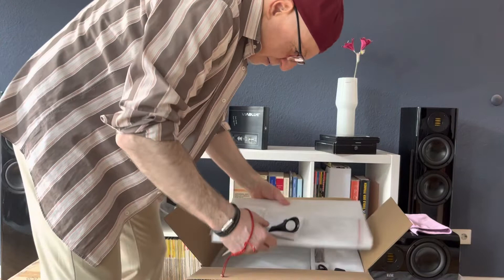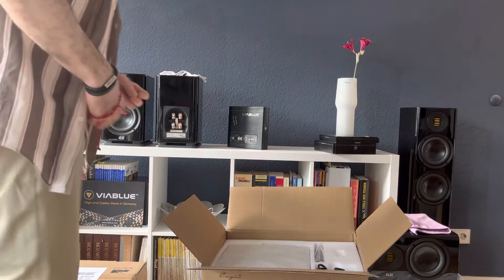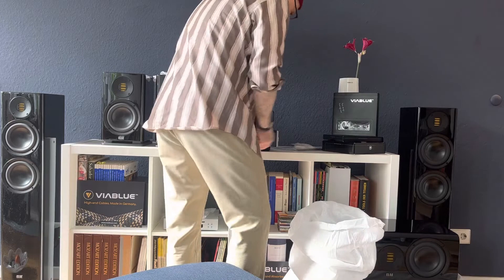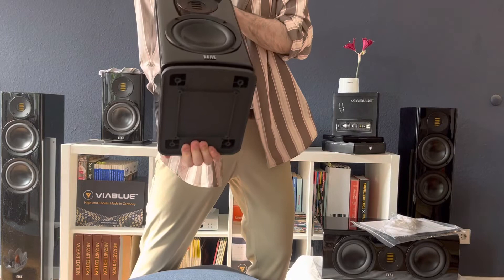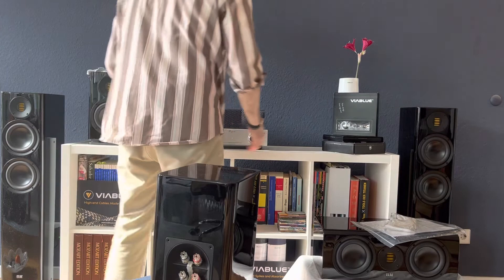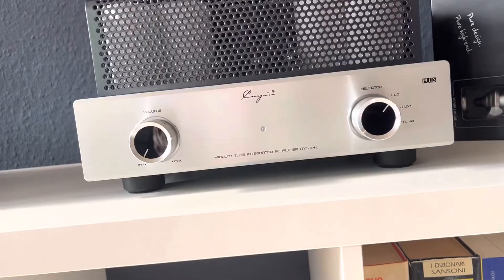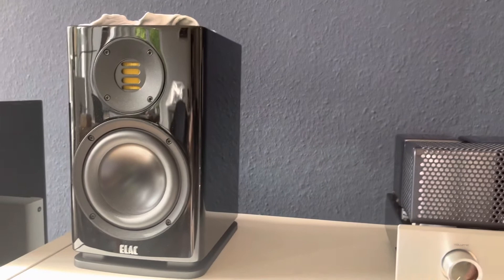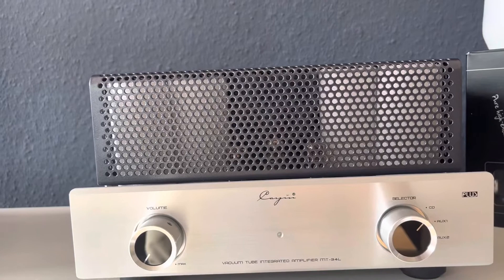Unboxing Cayin MT-34 L & Cayin Mini CD MK 2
I am presenting the smallest Cayin combination here, consisting of the small midi amplifier MT-34L with the MINI CD player CD MK2 Mini - the whole thing is wired with:
VIABLUE SC Silver -Series 2 x 1.5 meter speaker cable (pair approx. 398 euros)
Viablue NF-S1 Quattro Silver Chinch connection cable 1.5 meters for approx. 250 euros
VIABLUE X-25 Silver Power Cord 1.5 meters - approx. 380 euros

Matching bookshelf speakers ELAC Solano BS -283 - (pair price 1,698.00 Euro).

Inexpensive tube amplifier - not only beginners buy this high-end amplifier
Now with three 5BK7A tubes. The MT-34L is the big brother of the MT-12N, with 2 x 32 watts it has significantly more power. Bias taps and regulators on the top of the housing enable easy adjustment from the outside via a voltmeter - for example after changing the end tube. The newly developed output transformers are particularly noteworthy: EI silicon cores, high-purity 4N winding wire and a special, nested winding process guarantee a significant reduction in capacity. In this way, an extraordinarily wide transmission range with low distortion is achieved even with low-impedance speakers.

Deutsch:
Ich stelle hier die kleinste Cayin Kombi bestehen aus den kleinen Midi Verstärker MT-34L mit den MINI-CD Player CD MK2 Mini -verkabel wird das ganze mit :
VIABLUE SC Silver -Series 2 x 1,5 Meter Lautsprecher Kabel (Paar ca. 398,- Euro)
Viablue NF-S1 Quattro Silver Chinch Verbindungskabel 1,5 Meter für ca.  250,- Euro
VIABLUE X-25 Silver Power Cord 1,5 Meter - ca. 380,- Euro
Passende Regal Lautsprecher ELAC Solano BS -283 - (Paar-Preis 1.698,-).

Mehr Infos auf